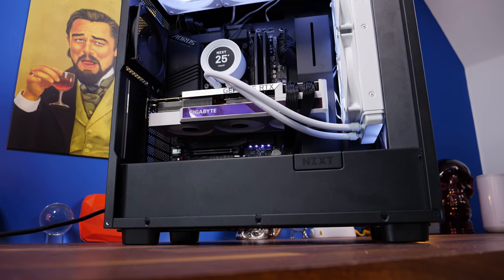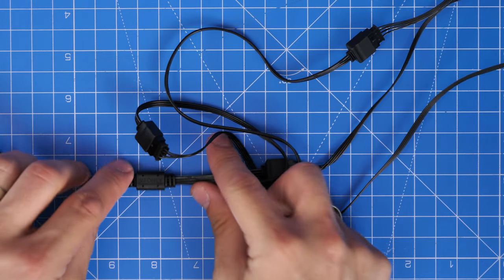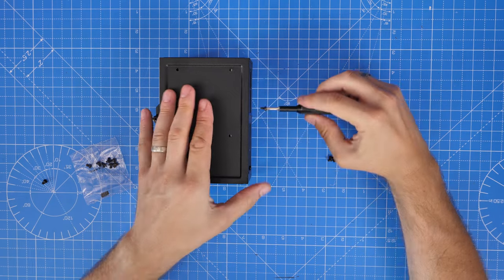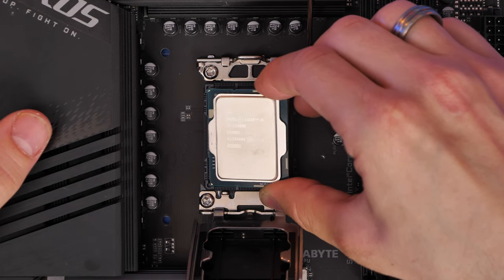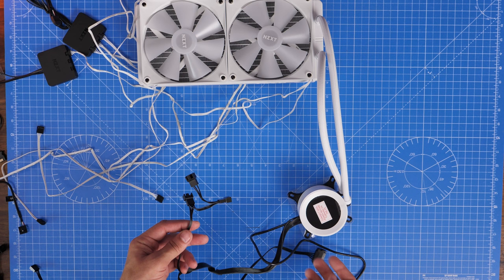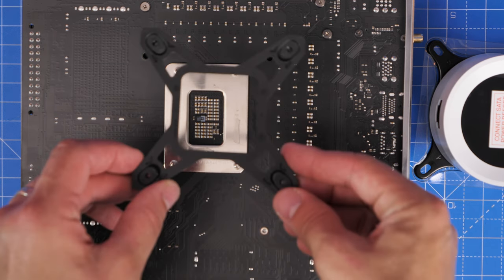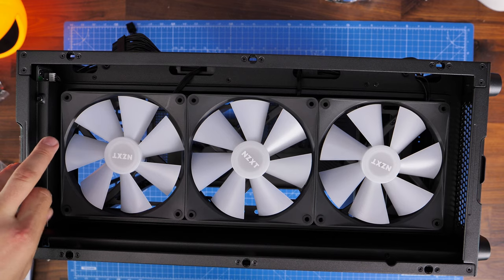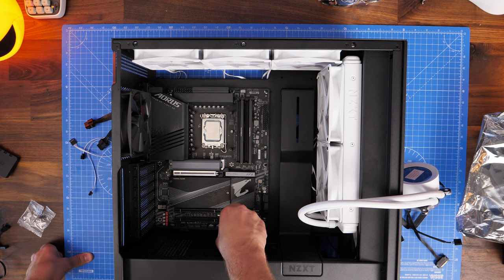NZXT H7 Flow RGB build guide with push pull, fan wiring logic and Kraken Elite cooler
Hello! This is a setup/build guide for the NZXT H7 Flow RGB where I'm showing you the features and highlights of the case and then how to build it in.
This case comes equipped with four fans as standard, three of which are NZXT F140 Core RGB Fans. Those fans are already connected to a splitter cable for power and another for RGB which is handy. But in this video I'm adding in some more fans and doing a push/pull setup with the NZXT Kraken 280 Elite RGB CPU cooler. I'm going to show you every step of the build process as well as what mistakes to avoid and things to think about during the build process. There's a lot to like about this case, but be sure to checkout the links to the other videos of things included in this build if you need detailed guides on anything (see the specs below).

If you'd like to see another build guide for the NZXT H7 Flow (non RGB) be sure to check this video out

Amazon UK
Amazon FR
Amazon IT
Amazon DE
Amazon CA

NZXT fan controller:
Amazon US
Amazon UK
Amazon FR
Amazon IT
Amazon DE
Amazon CA

Specs of the NZXT H7 FLOW RGB case:
Motherboard Support:Mini-ITX, Micro-ATX, ATX
Enclosure Type:Mid-Tower
Case Material (White):SGCC Steel, Ultra-clear Tempered Glass
Case Material (Black):SGCC Steel, Dark Tinted Tempered Glass
DIMENSIONS
Height (With Feet):505mm
Height (Without Feet):480mm
Width:230mm
Depth:480mm
Weight:10.57kg
COMPATIBILITY & CLEARANCE
Max CPU Cooler Clearance:Up to 185mm
Max GPU Clearance:Up to 400mm
Front Radiator Clearance:60mm
Top Radiator Clearance:30mm
Cable Management:18-22mm
PSU Clearance:Up to 200mm
FRONT I/O PORTS
USB 3.2 Gen 1 Type-A:2
USB 3.2 Gen 2 Type-C:1
Headset Audio Jack:1
EXPANSION SLOTS
Standard:7
Vertical:0
DRIVE BAYS
2.5":4+2
3.5":2
FAN SUPPORT
Front:3 x 120mm / 3 x 140mm (3 x F Series RGB Core 140mm included)
Top:3 x 120mm / 2 x 140mm
Rear:1 x 120mm / 1 x 140mm (1 x F Series Quiet 140mm (Case Version) included)
Filters:All Air Intakes
RADIATOR SUPPORT
Front:Up to 360mm with Push/Pull
Top:Up to 360mm
Rear:Up to 140mm
FAN SPECS
Model:F140 RGB Core Fan (Case Version)
Speed:1200 ± 120 RPM
Airflow:61.74 CFM
Static:2.06mm-H2O
Noise:29.05 dBA
Fan Connector:3-pin
FAN SPECS
Model:F120Q (Case Version)
Speed:1200 ± 240RPM
Airflow:62.18 CFM
Static:1.05 mm - H2O
Noise:25.1 dBA
Fan Connector:3-pin

Common Mistakes You Might be Making with Your PC Fan Setup! PC airflow tips and tricks

0:00 Hello
3:26 Standard wiring and hardware
4:35 Front/top panel wiring
5:41 SSD and HDD mounting
8:42 PSU installation
10:05 Motherboard setup
11:38 CPU cooler setup
18:16 Push pull radiator setup
20:27 Fan cable installation
22:02 Top mounting fans
23:31 Motherboard installation
26:25 RGB/USB wiring
31:32 GPU install
33:05 Finished product

PLEASE NOTE